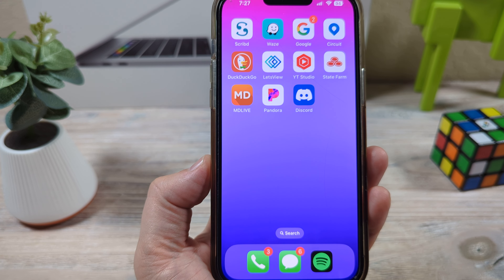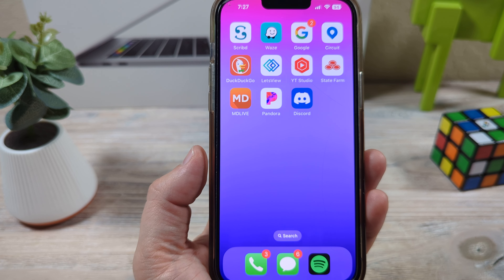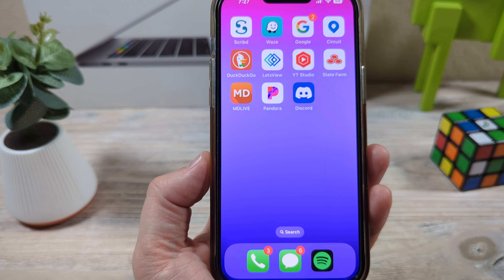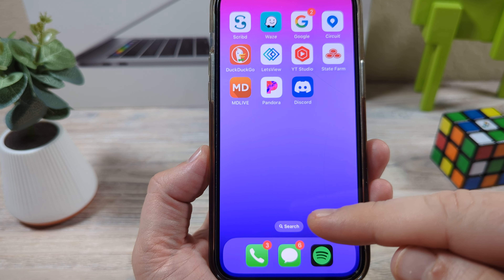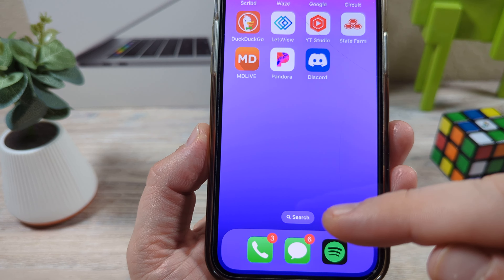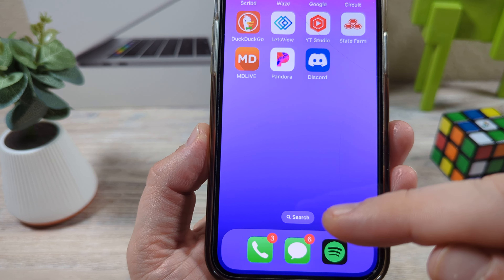How to Remove Search Bar from Home Screen on iPhone (Tutorial)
Easily remove the search bar from iPhone home screen with the steps in this video.

This only takes a minute to do and will help you to stop accidentally touching the search function on your iPhone.